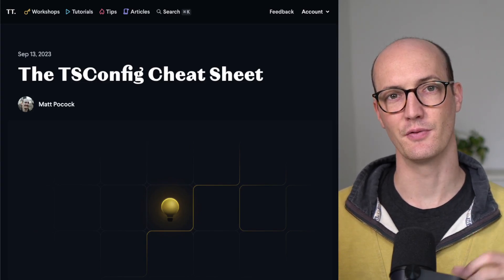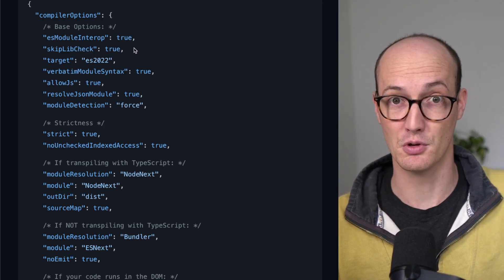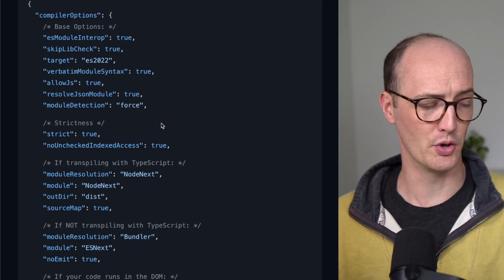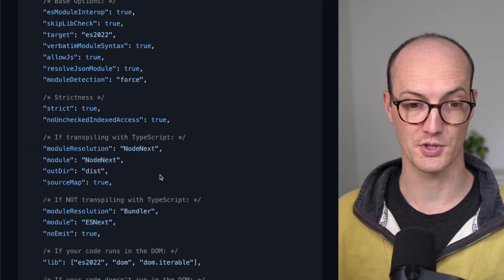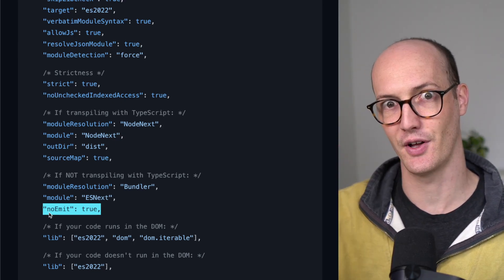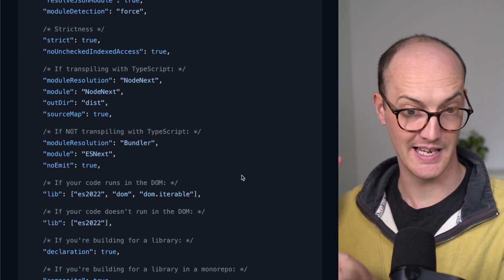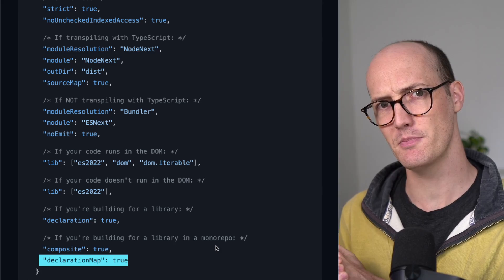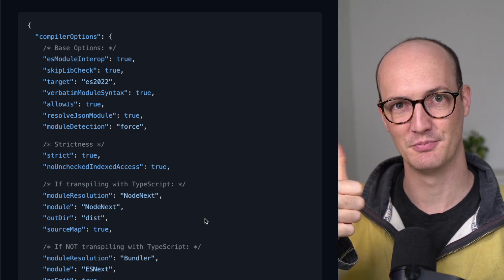The TSConfig Cheat Sheet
00:00 Intro
00:29 Base Options
01:30 Strictness
02:05 Transpiling With TypeScript?
03:55 Running in the DOM
04:22 Building for Libraries
04:29 Building in a monorepo
05:13 Outro